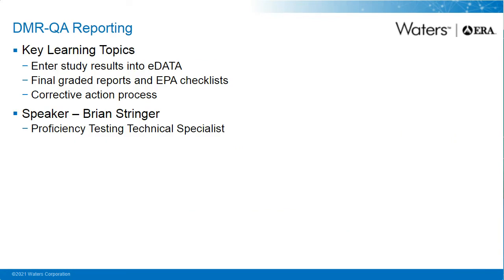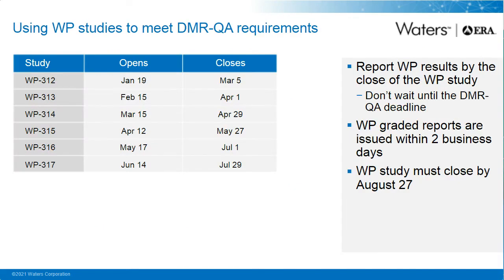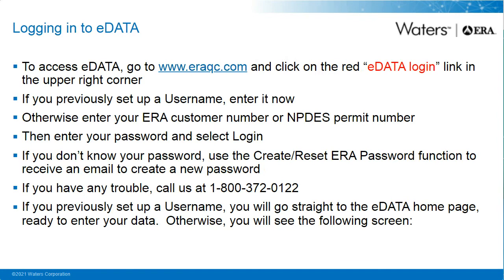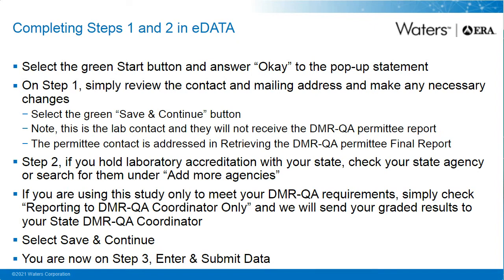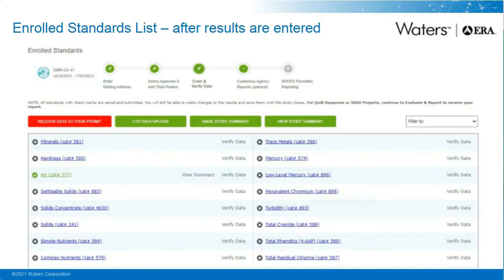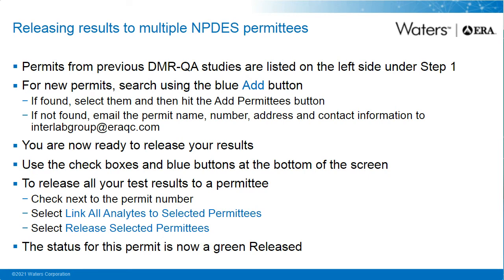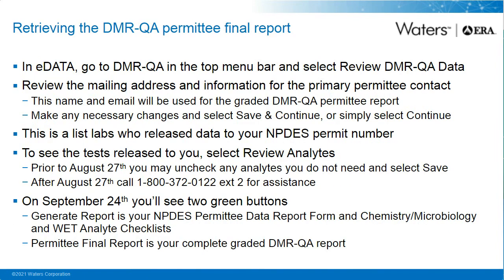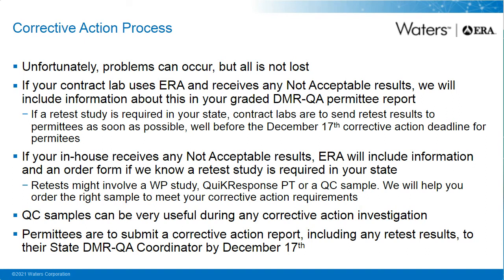WEBINAR | DMR-QA Reporting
Be successful with DMR-QA reporting. Learn about correctly entering study results into eDATA, final graded reports and EPA checklists, and the corrective action process.